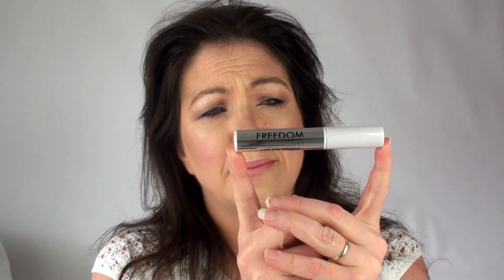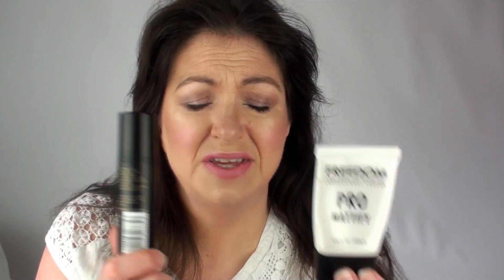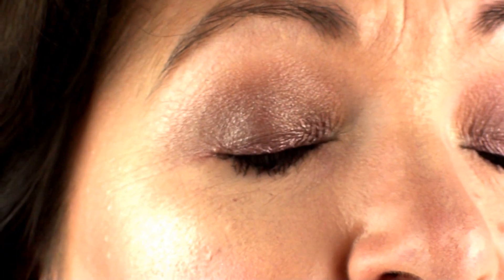Freedom Makeup London Pro Eye Primer review against Makeup Revolution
I compare eye primers from Makeup Revolution against the Freedom Makeup London. How they compare and how they make the eye shadow look. Also included is face primer being the Freedom Pro Mattifying face primer with the Makeup Revolution Blur primer illuminator.

Makeup revolution available from

or both brands available from